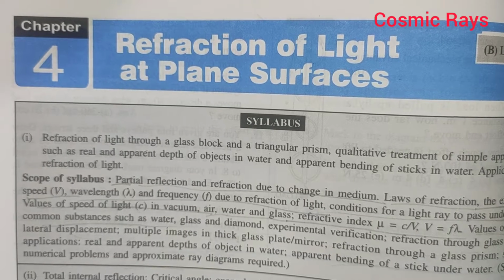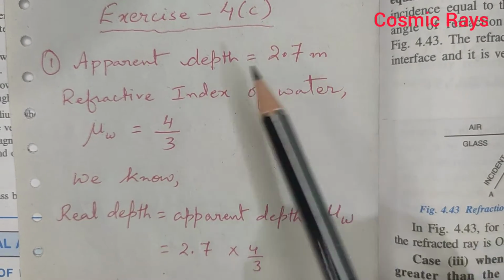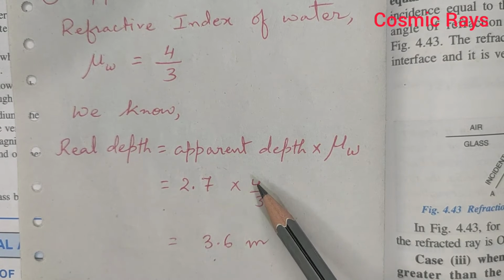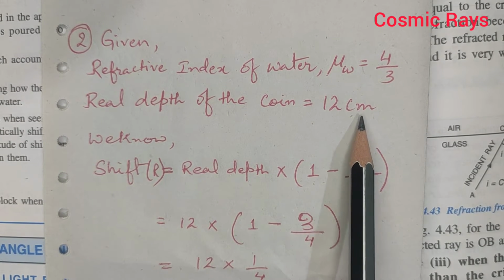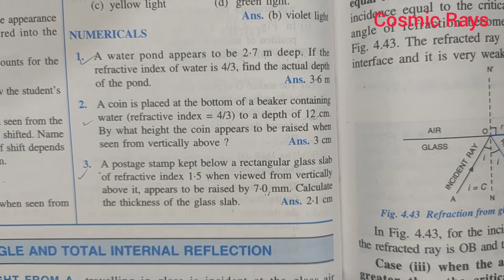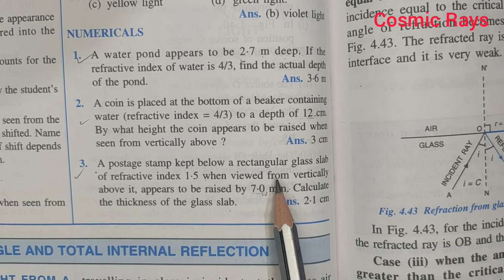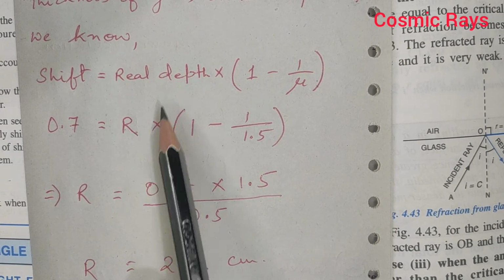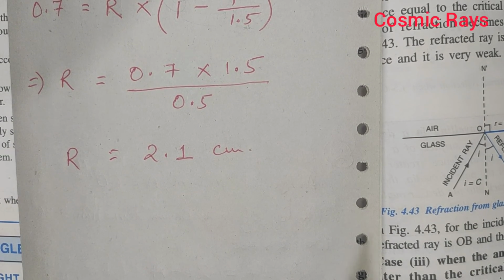ICSE CLASS X REFRACTION OF LIGHT AT PLANE SURFACES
Numericals of Exercise - 4(c)